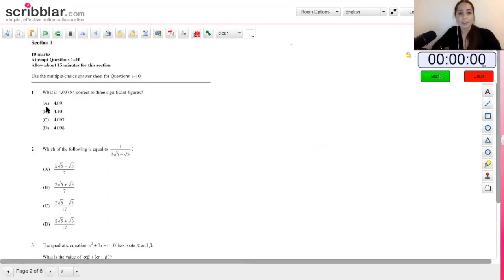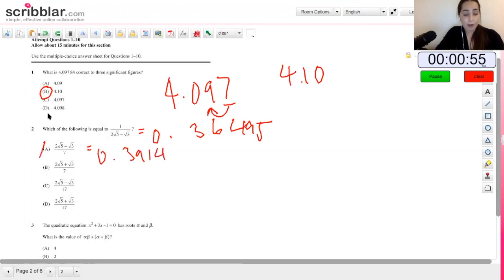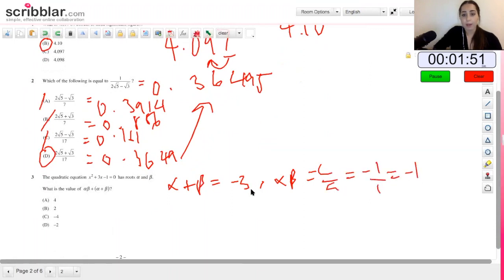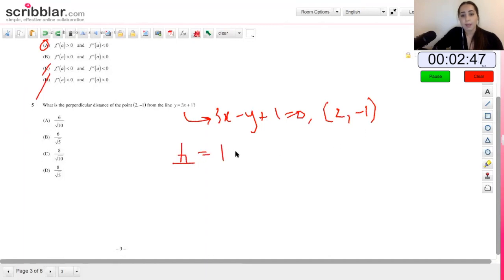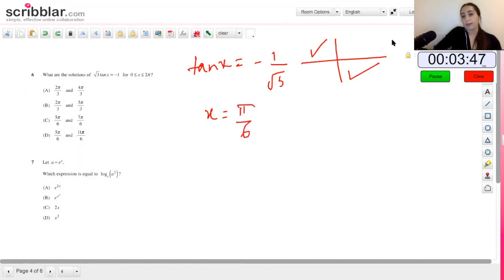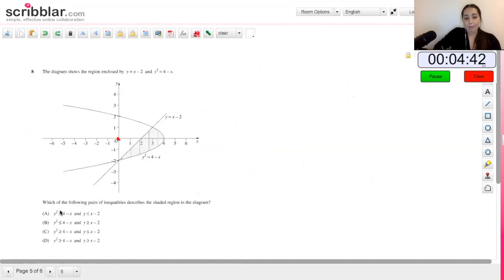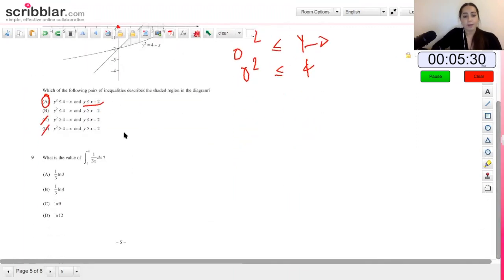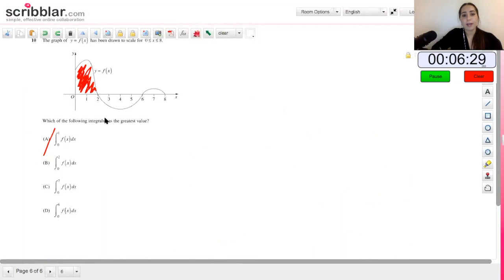10 MCQ's in 5 minutes | HSC Exam Study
Want to know how to complete 10 multiple choice questions in 5 minutes? Watch the following video to find out!
Time management and exam strategies are extremely important during exams such as the HSC and trials.
Learn how to maximise both your time and your marks during this crucial time through watching this video!
For questions of you own visit  compassmathstutoring.com